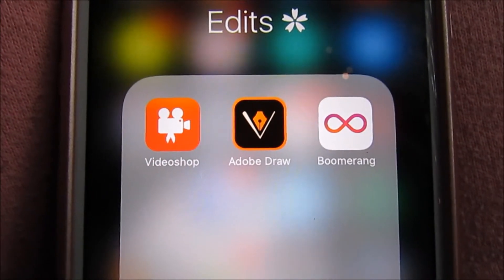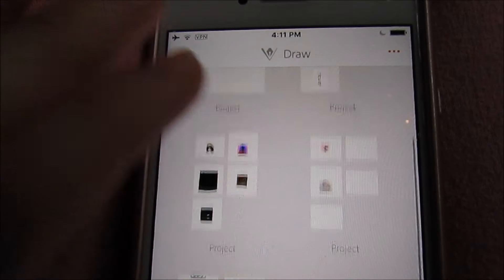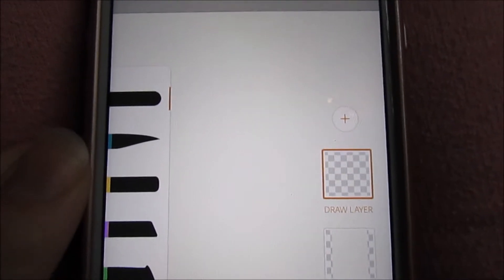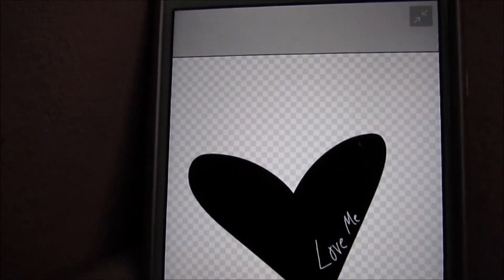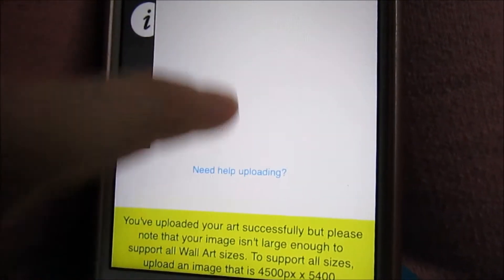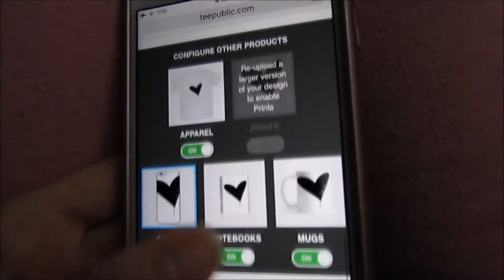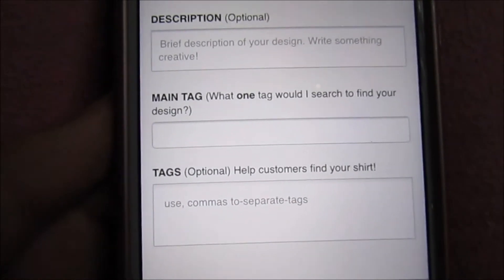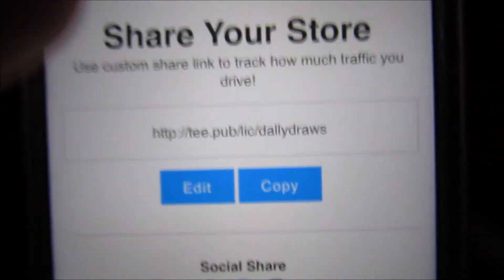Turn Your Drawings into an Online Store